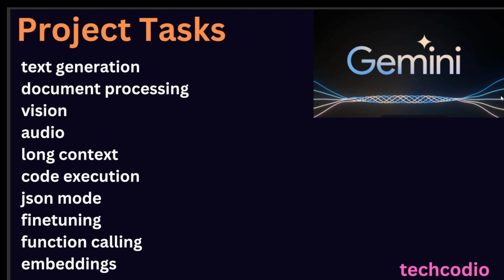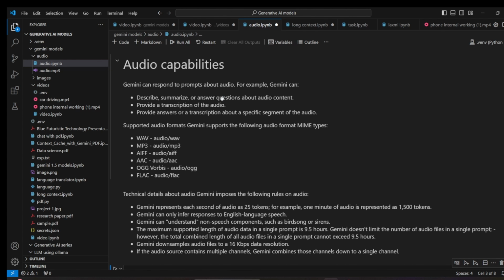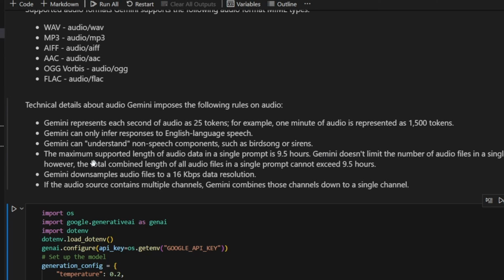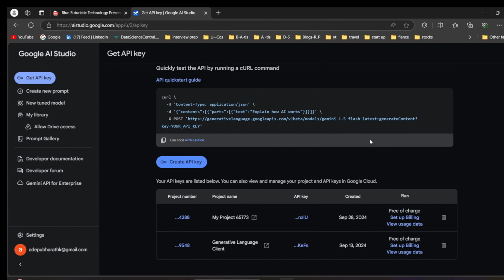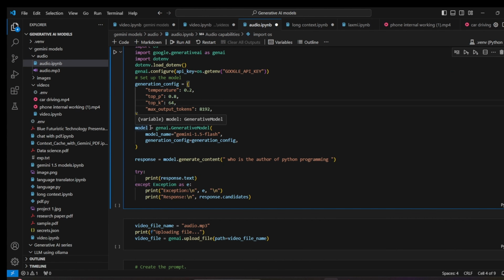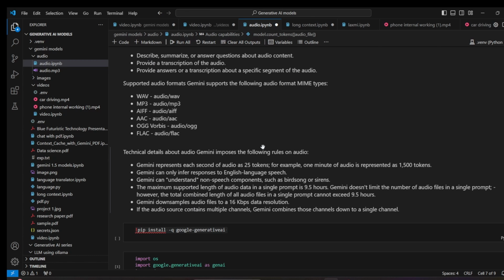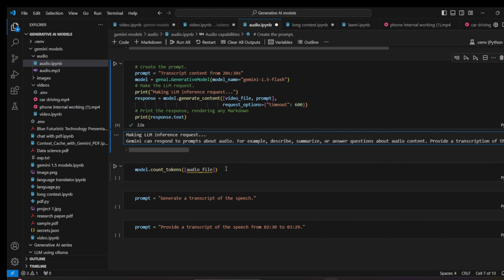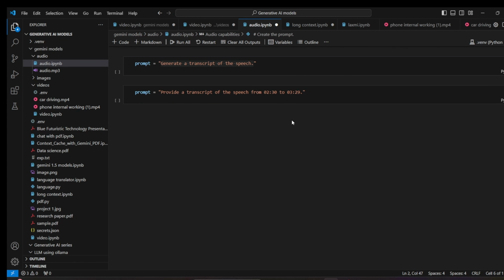Talk to audio Using gemini 1.5 Flash model | episode 6 | Gemini series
In this video we are going to see the Gemini Audio capabilities and we are going to use gemini 1.5 flash model to test the audio.

Google Gemini models
end to end llm projects Gemini
Build rag application using Gemini 1.5 pro flash
Vision LLM projects using Gemini
how to use Gemini API models
Language translator Gemini projects
Gemini LLM projects
gemma models code gemma shield gemma
Google bard
text generation
Gemini embedding
finetuning
python tutorial
AI projects
LLM projects
meta llama3.1 projects
Gemini ai projects
LLM resume projects
Generative AI resume projects
gemini audio project
Generative AI audio project
LLM project on audio
LLM audio models
Project on audio
chat with audio data